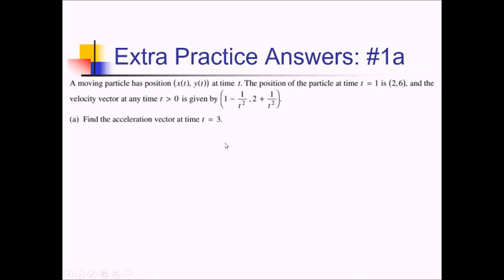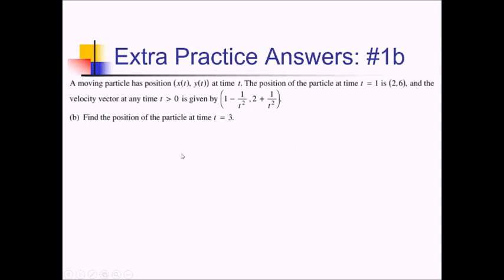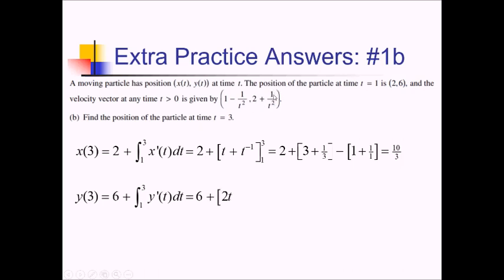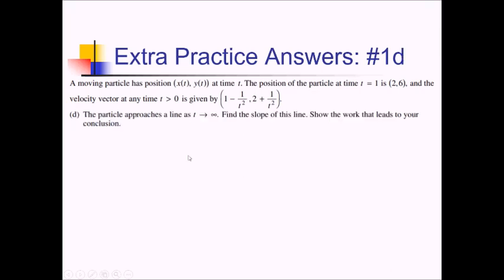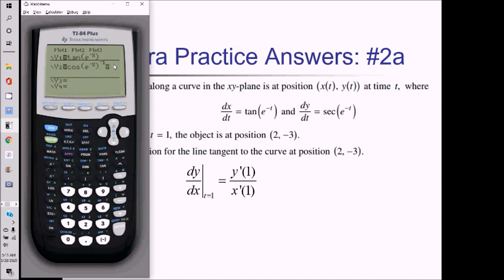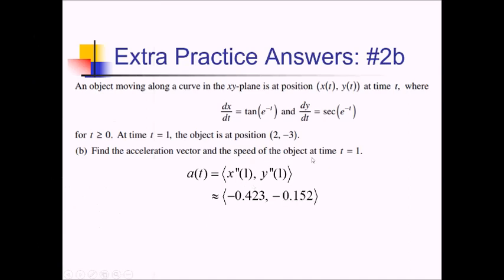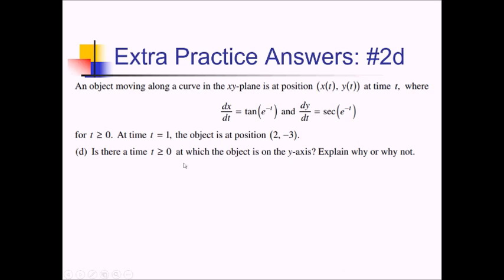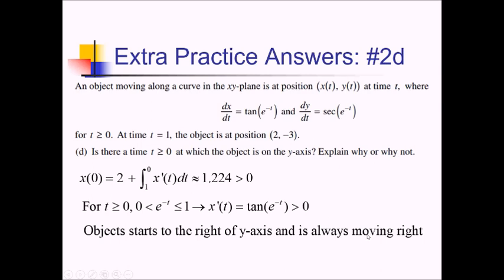Vector Free Response Practice: Problem #8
Worked problems showing how to solve free response problems involving vectors.

Go here for a PDF and handout to go along with this video